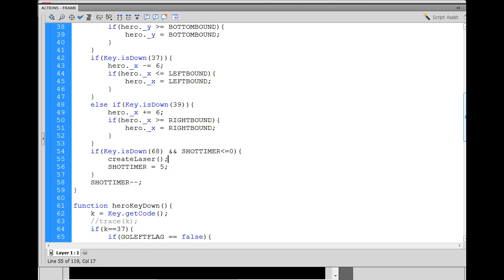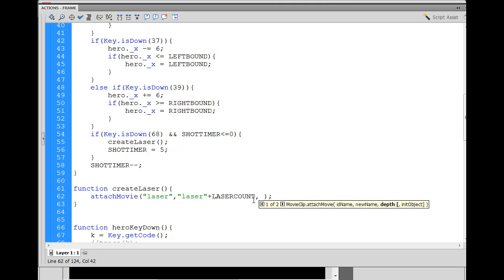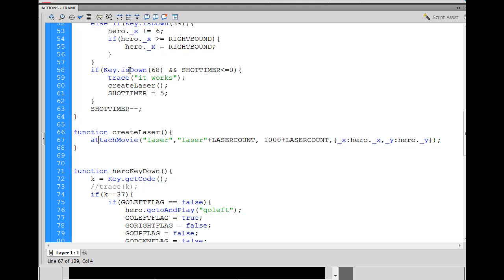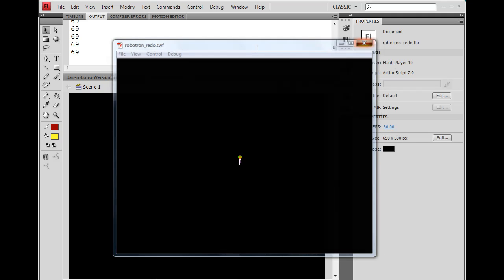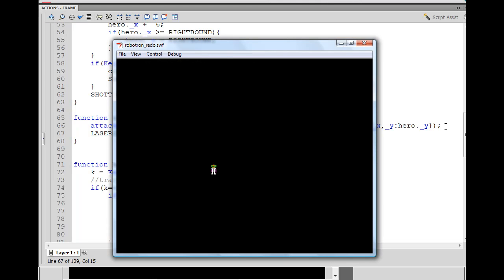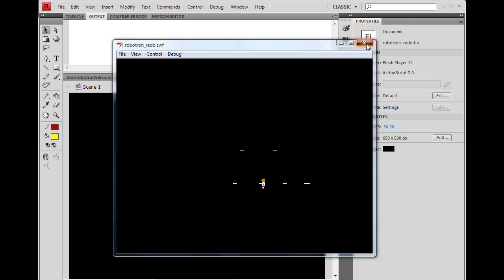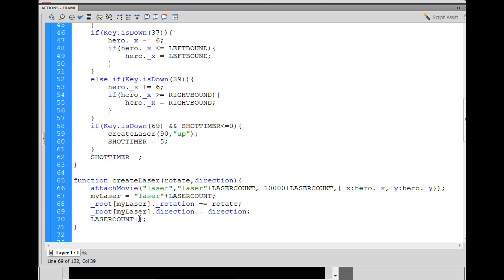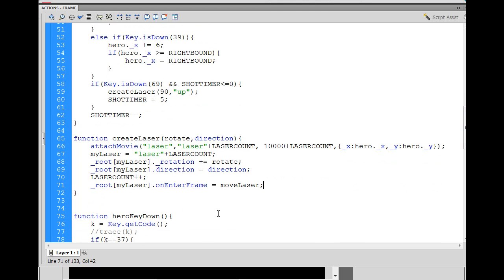Attaching and Moving Projectiles (Flash Game with Actionscript 2.0 - part10)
A tutorial on attaching and moving projectiles for a Flash game using Actionscript